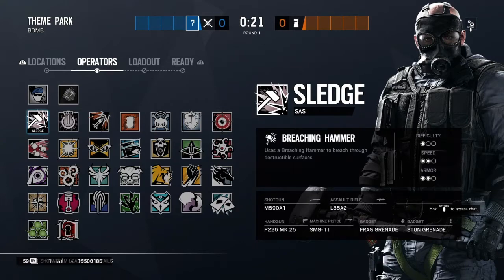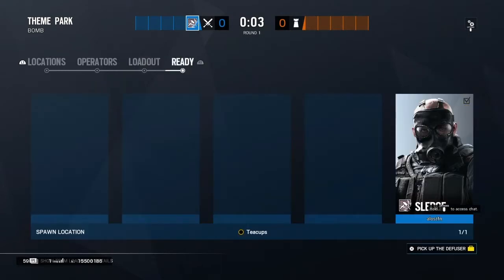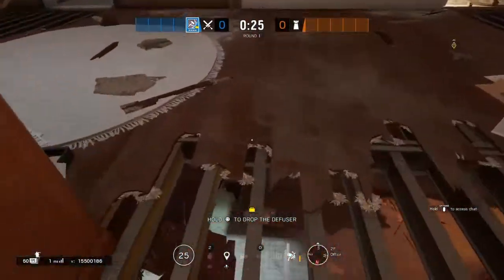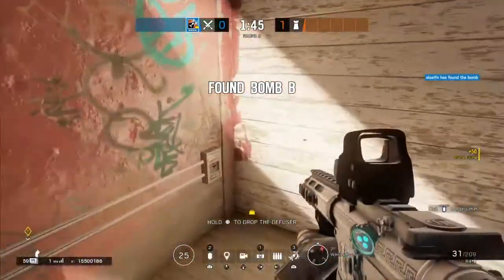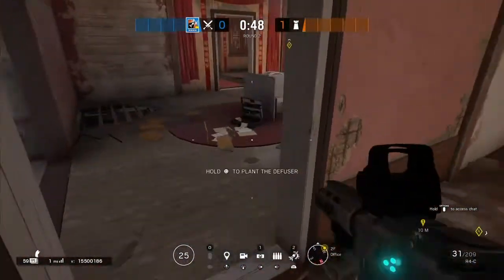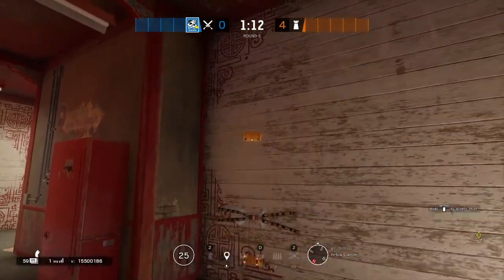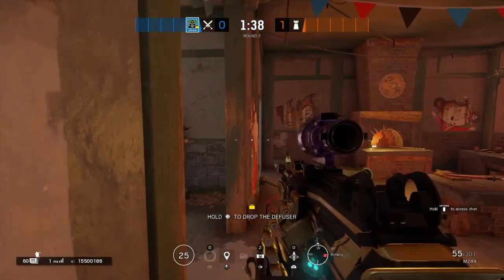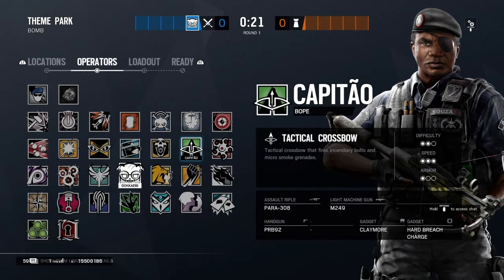In Depth Guide | How To Attack Theme Park | Armory and Throne Room | Rainbow Six Siege 2021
i_am_phenomenal888